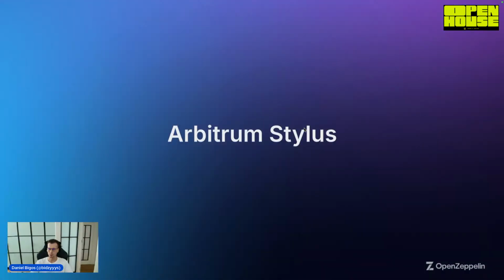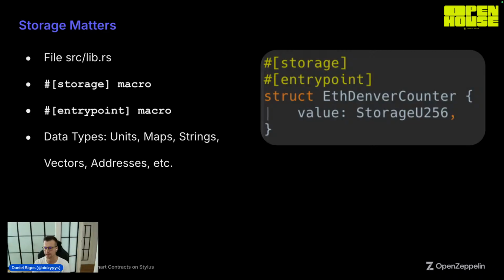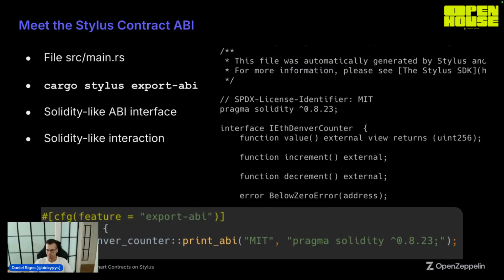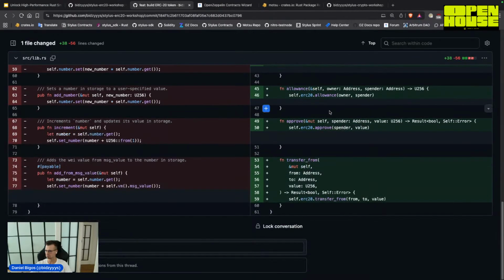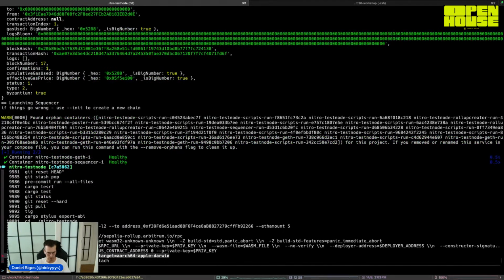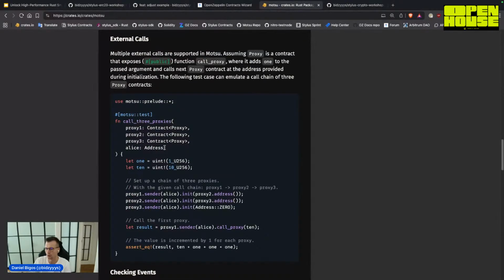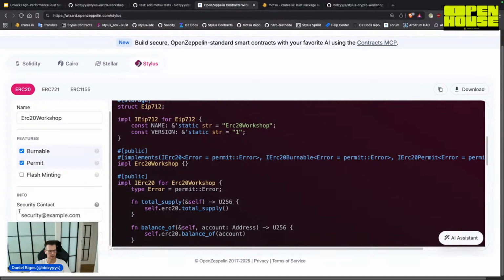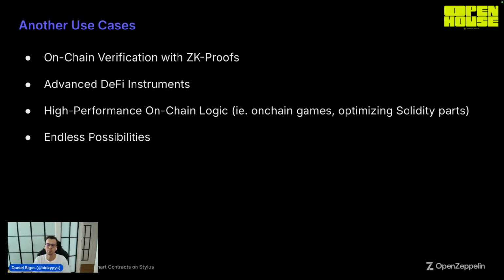Open House: Unlocking High-Performance Rust Smart Contracts on Arbitrum Stylus with OpenZeppelin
Hop in now to learn about:
• Building secure Rust contracts
• Leveraging OpenZeppelin Rust SDK
• Best practices for Stylus